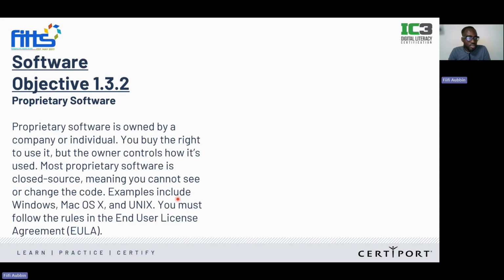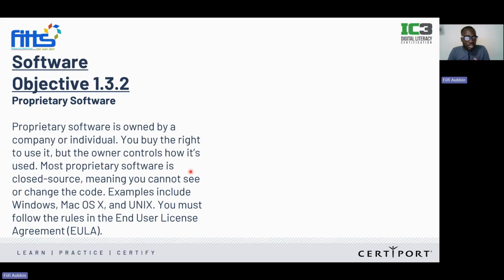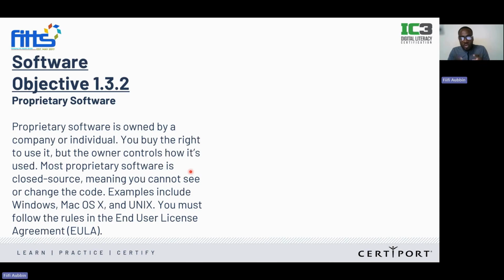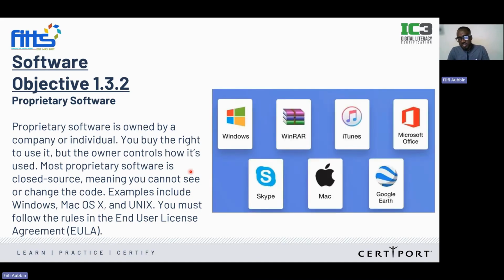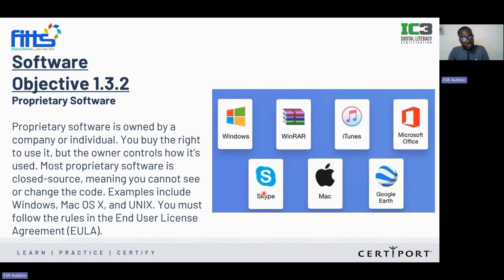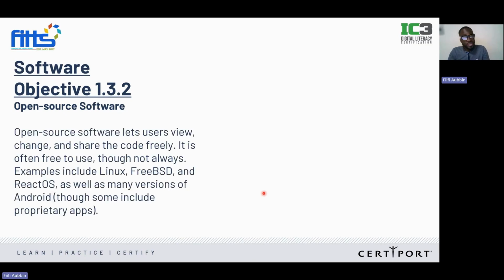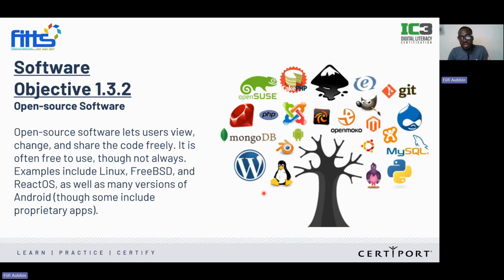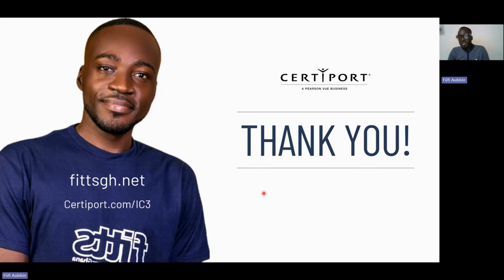IC3 GS6 Lesson 1.3.2: Proprietary vs Open Source Software EULA Explained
Welcome to IC3 GS6 Lesson 1.3.2 under Explain Fundamental Software Concepts! 🚀

In this lesson, we explore the key differences between proprietary software and open-source software, and why it matters in the real world.

💻 What you’ll learn:
✔️ What proprietary (closed-source) software is
✔️ How the End User License Agreement (EULA) controls usage
✔️ What open-source software means
✔️ The benefits of flexibility, transparency, and collaboration
✔️ Real-life examples including Windows, macOS, Linux, FreeBSD, ReactOS, and Android

Understanding these concepts will help you make smarter decisions about the software you use — whether for work, school, or personal use.